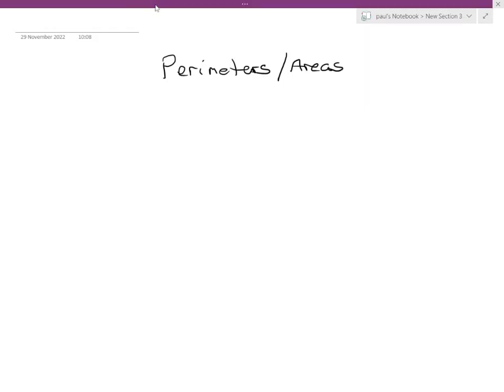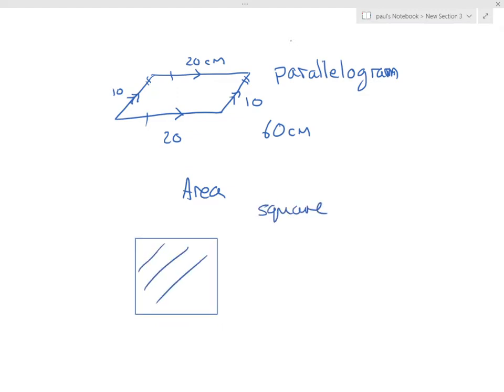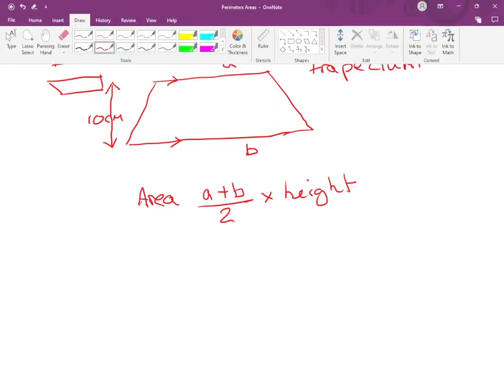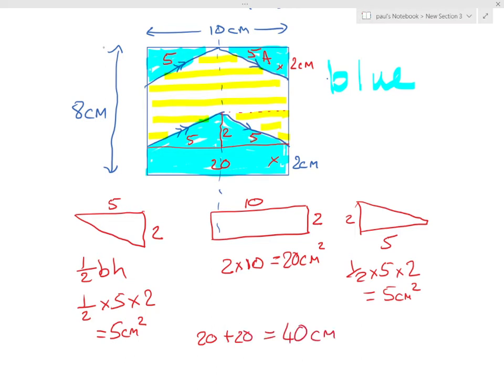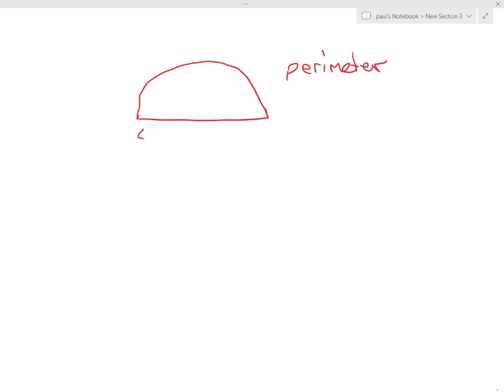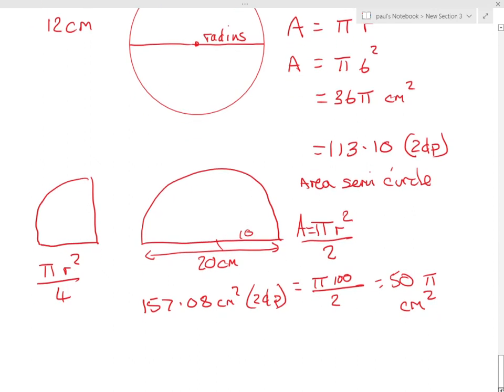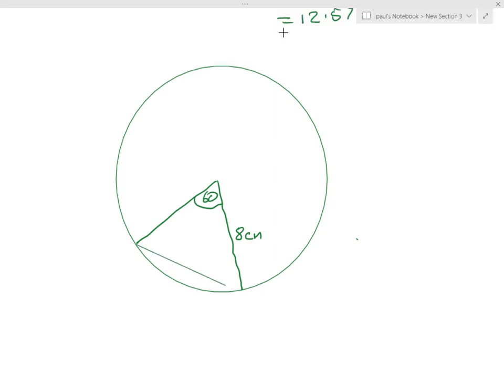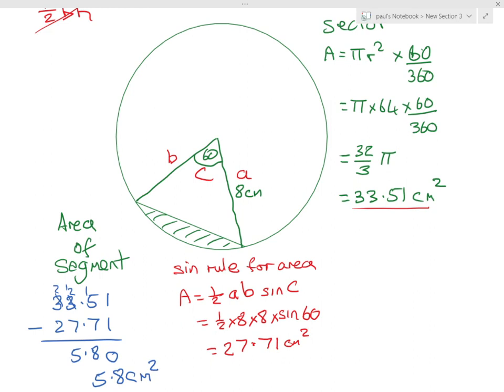lesson 10 perimeters and areas